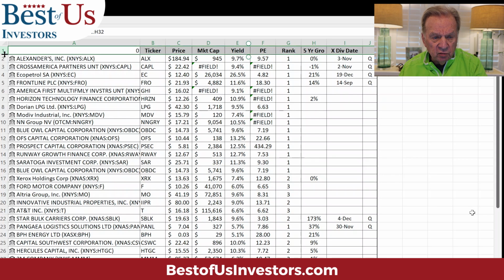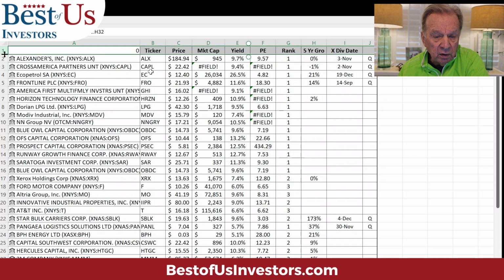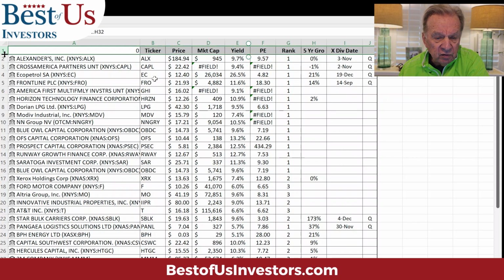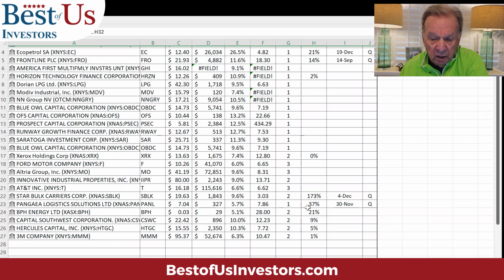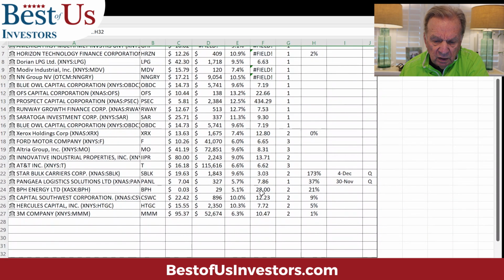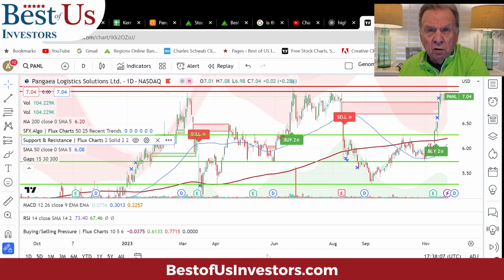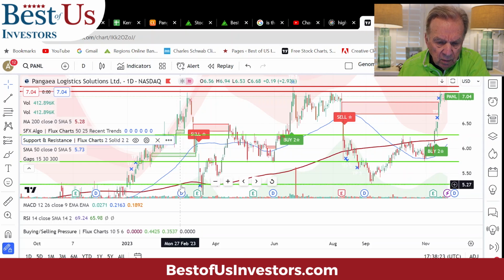Let's Build A Dividends Stock Portfolio Together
1.  The Code Breaker, Jennifer Doudna, Gene Editing, and the Future of the Human Race by Walter Isaacson.
2.  The Future is Faster Than You Think By Peter Diamandis and Steven Kotler
3.  The Coming Wave
4. The Genesis Machine

Protect Your Computer Data:
👨‍🏫 Kerry's Books:
1. The Power of a Tribe
2. FIND HAPPINESS BY DISCOVERING Who YOU ARE AND Why YOU ARE YOU by Kerry Grinkmeyer
3. Tall Grass - My Journey to Discover Myself